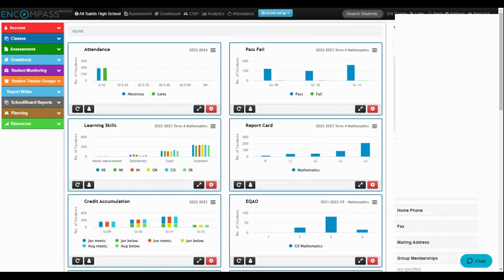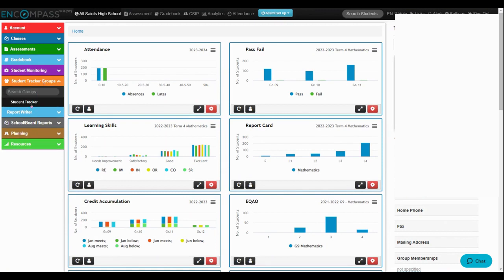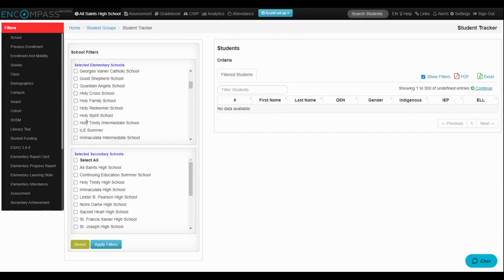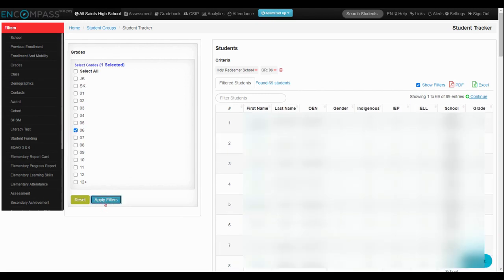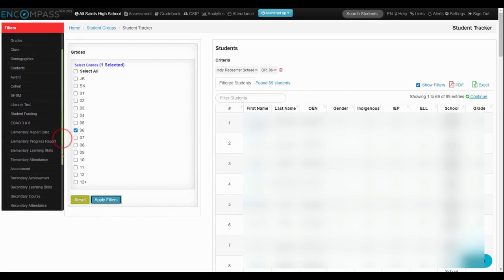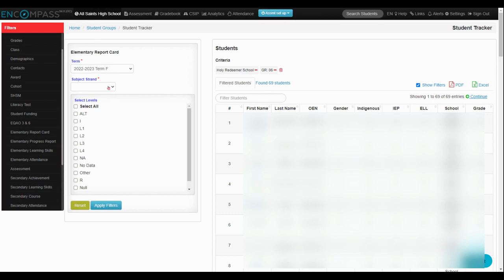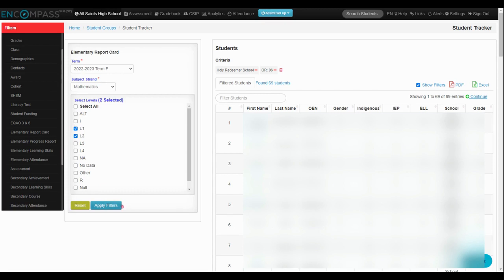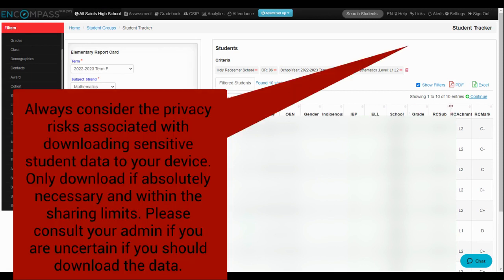Compass: how to view past math marks using student tracker (grade 5/6 example)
How to view previous subject marks using student tracker. Important reminder to always refer to the privacy policy of the school board before downloading any sensitive information as a PDF or excel/sheet. Consider viewing the data within the compass platform and always seek advice from an administrator if you are unsure.